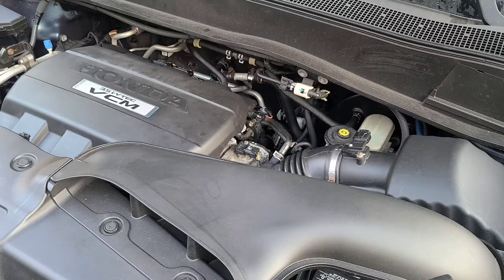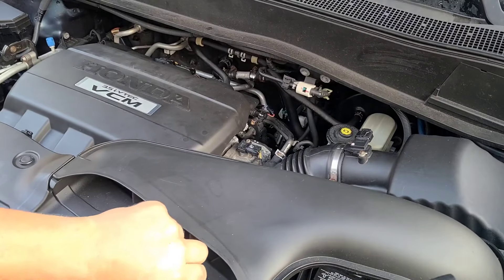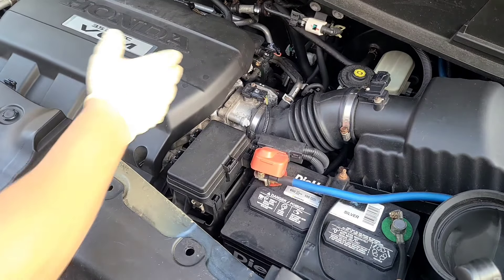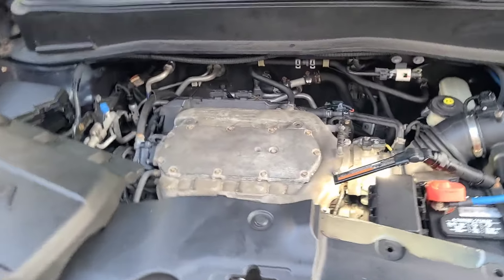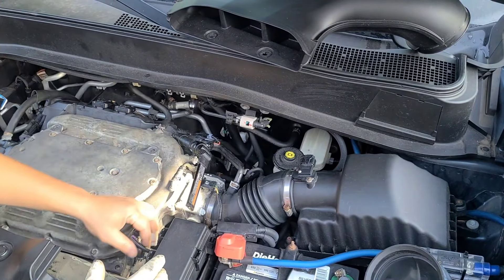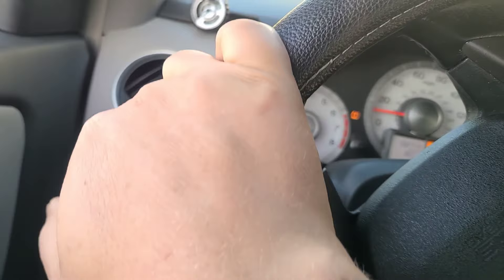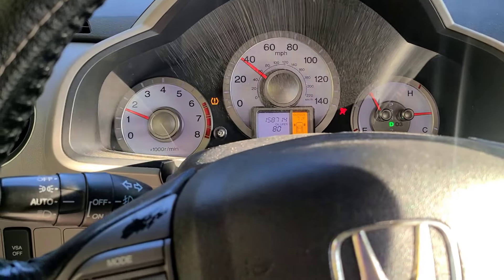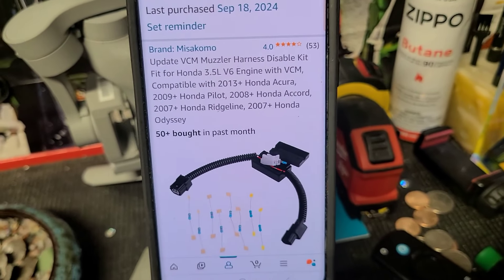2009 & up Honda Pilot, Odyssey, Ridgeline 3.5l VCM Muzzler installation